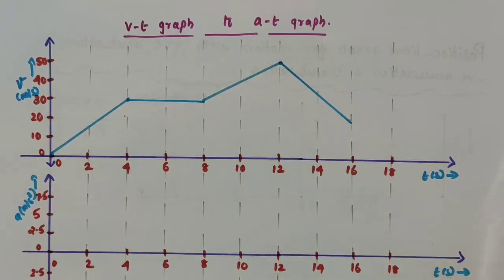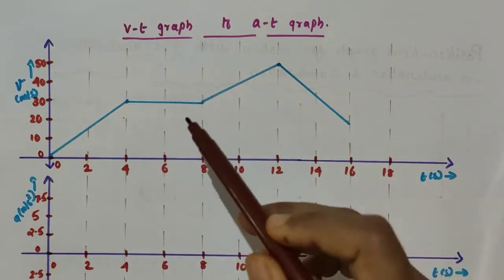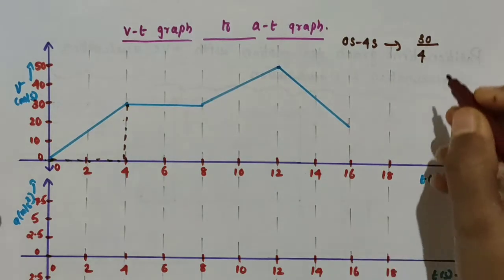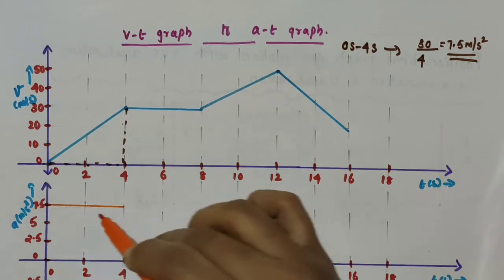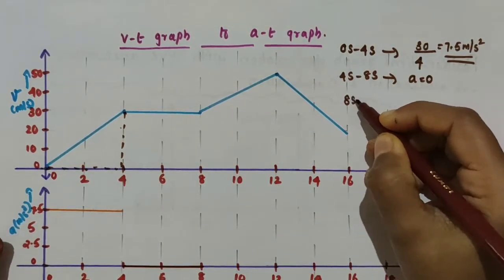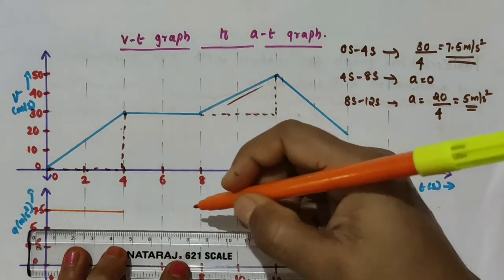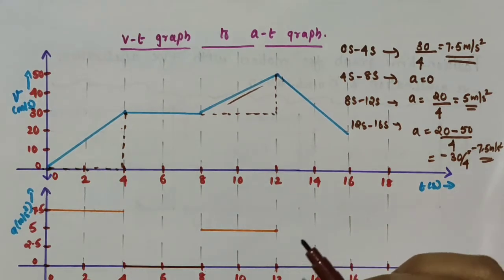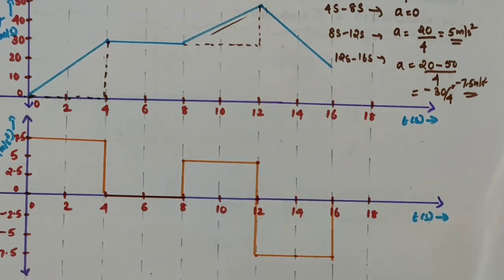Velocity - time graph to acceleration - time graph || Class 11 Physics